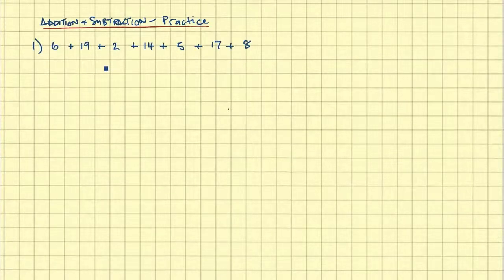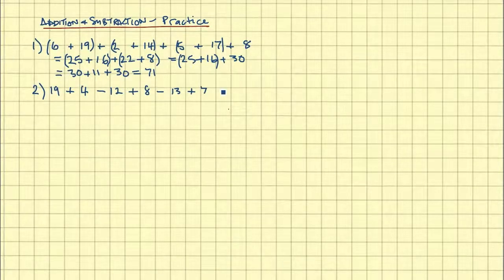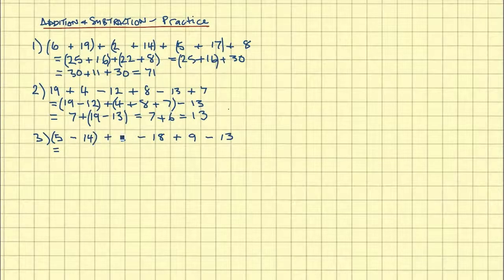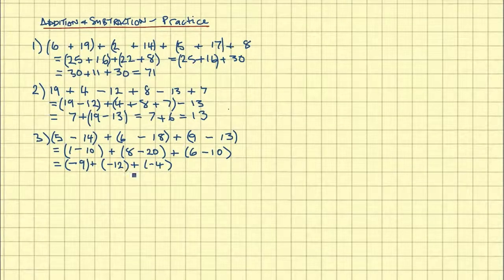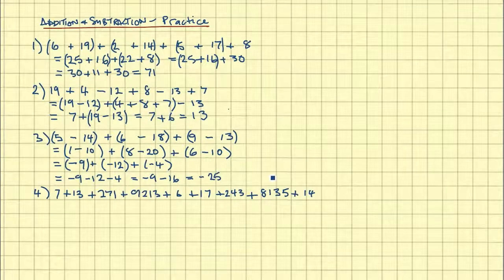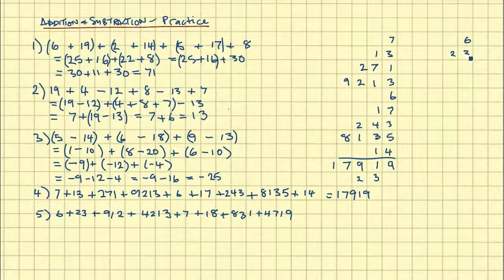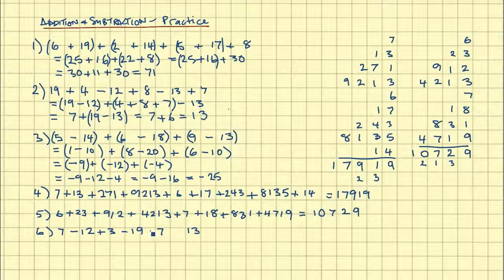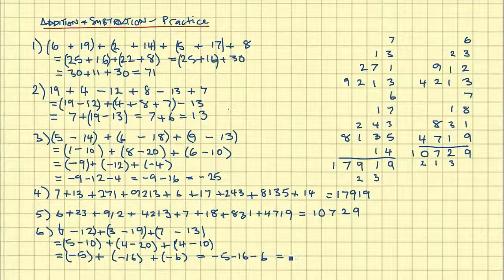Four Operations - Addition and Subtraction PRACTICE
Practice video, applying both horizontal and column additon. Four problems are tackled, showing how to add positive terms and subtract negatives.